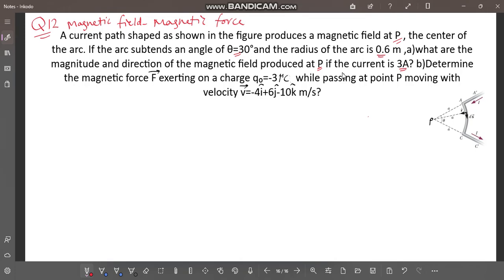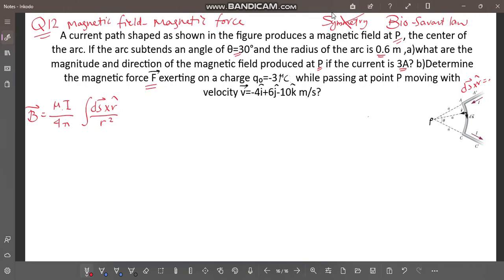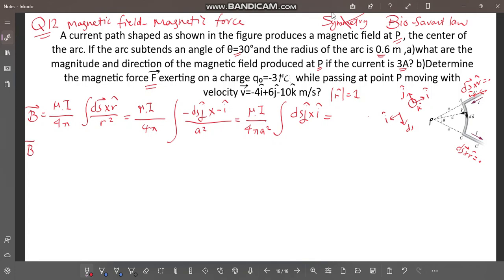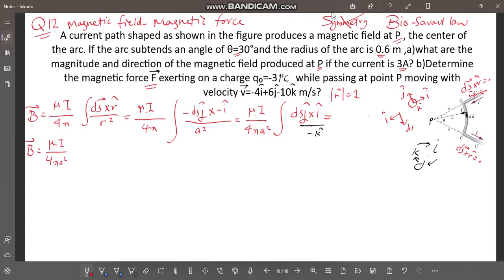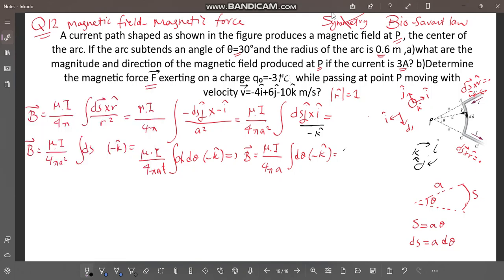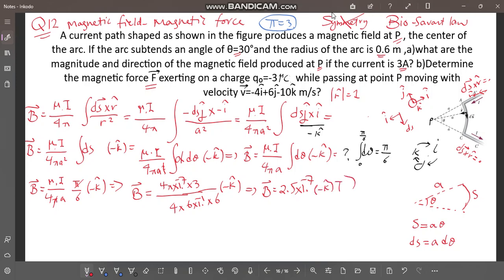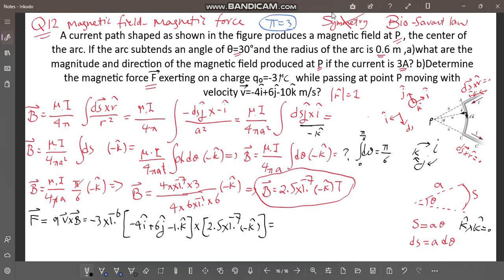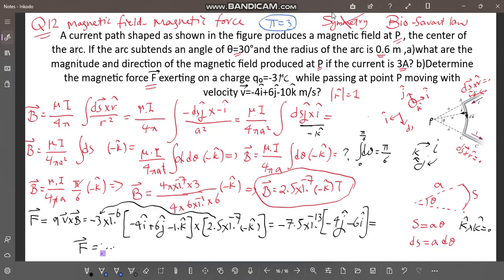Q12:Biot–Savart Law 💡 Like 👍, Subscribe ✅ Comment 💬, and Share 📤 if it helped you!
🎓 Physics in English | High School & University Level
🔍 Step-by-step explanations for GRE, SAT & more
💡 Learn physics clearly — one problem at a time!